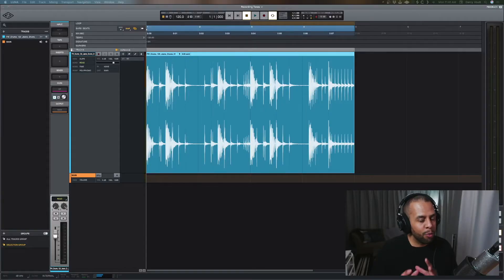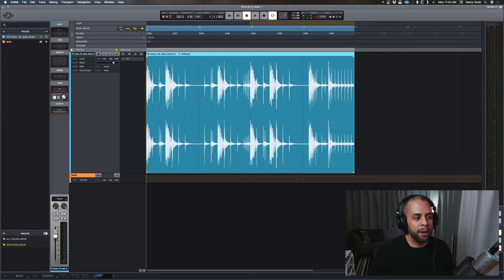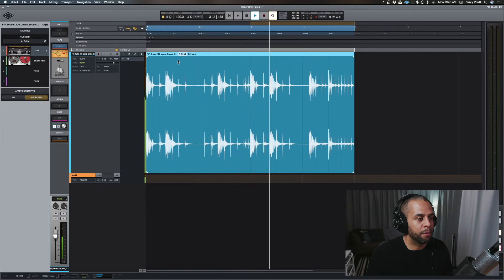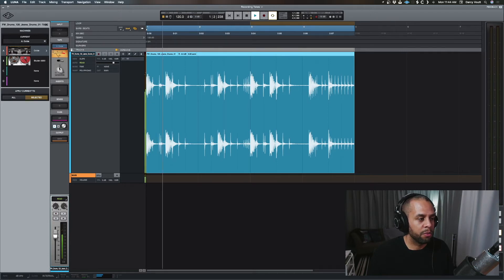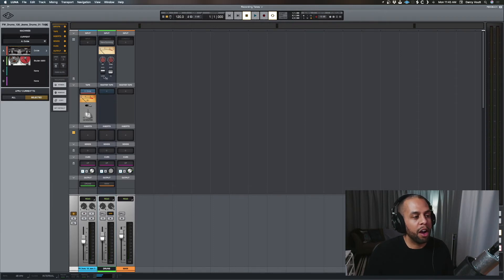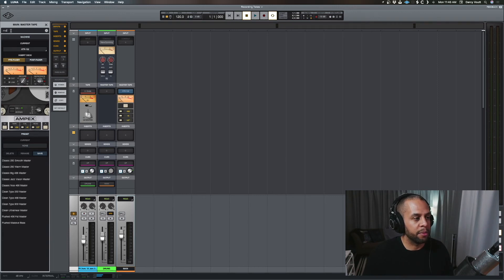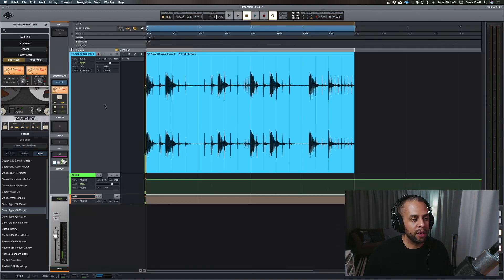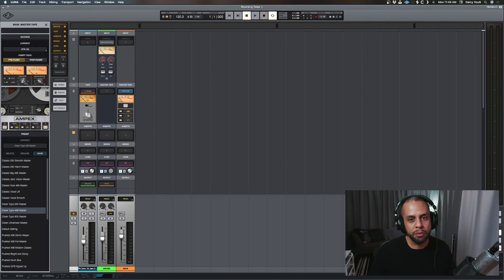How to Gain Stage in LUNA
Gain staging is a vital part of a good mix and it's extremely easy with LUNA using the built-in tape and summing extensions. Learn how to easily gain stage in LUNA.

Video timeline:
0:00 - Intro
0:21 - What is Gain Staging
1:20 - Setting Up Clip Gain
3:31 - Setting Gain out of Track
3:42 - Routing to a Bus
3:58 - Setting Gain into Bus
4:26 - Bus Saturation - Neve Summing
5:04 - Setting Gain to Master w/ ATR-102
6:08 - Adjusting Master Tape Settings
6:36 - Final Thoughts
7:22 - Outro

Social: @musicbydarcy